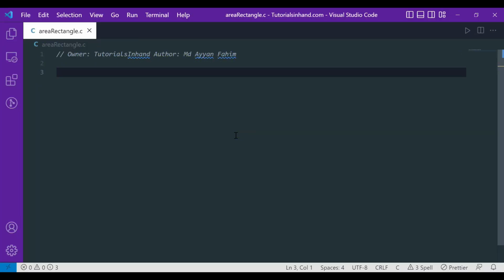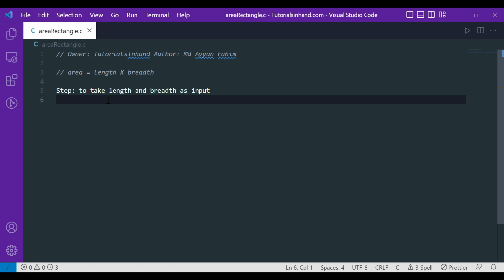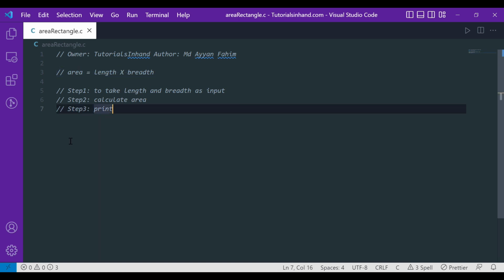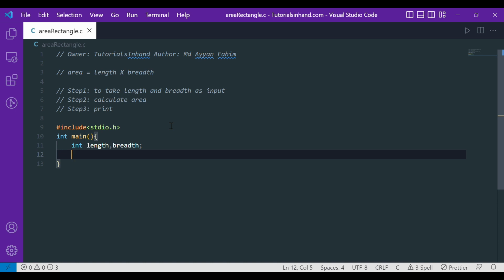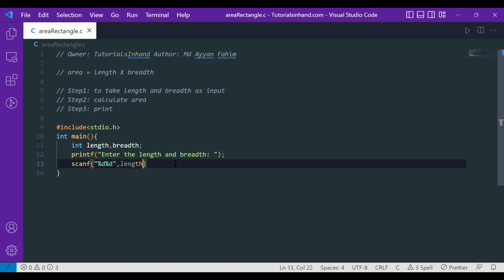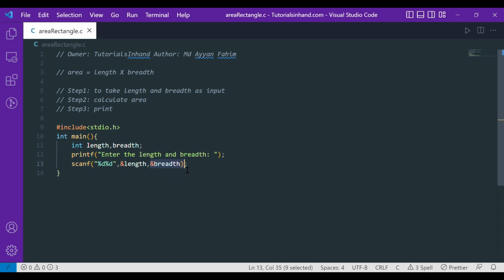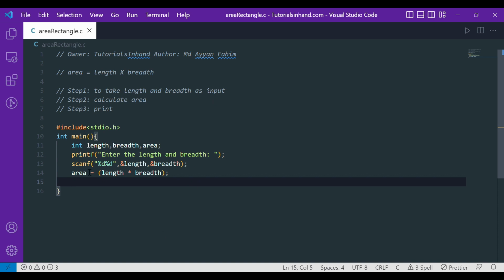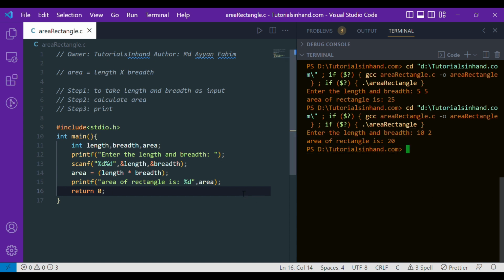c program to find area of rectangle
c program to find area of rectangle - In this video tutorial, we are going to learn about c program to find area of rectangle.